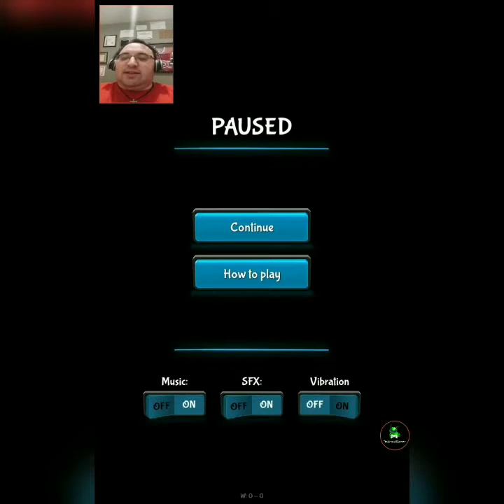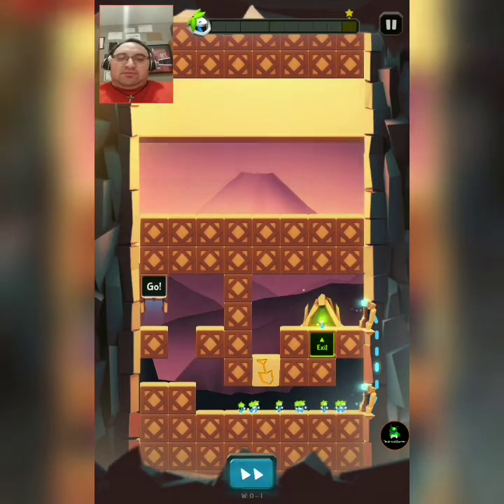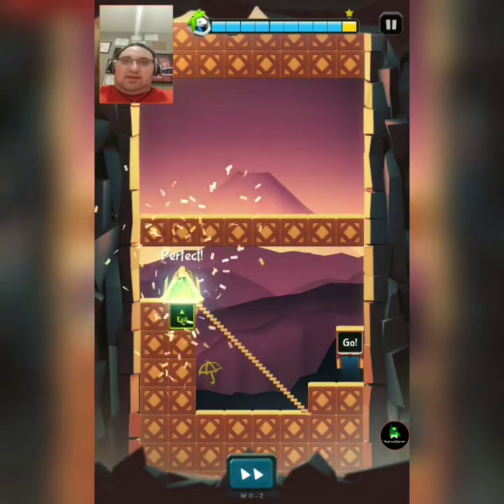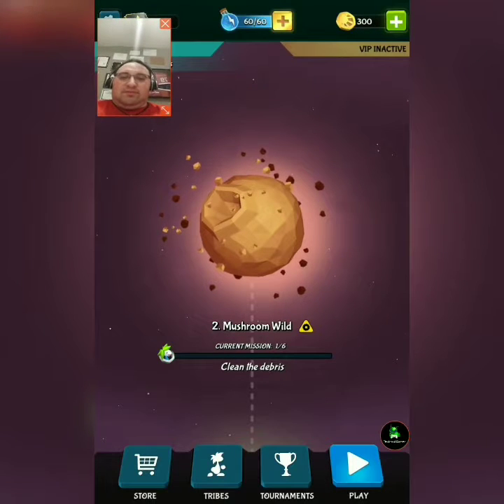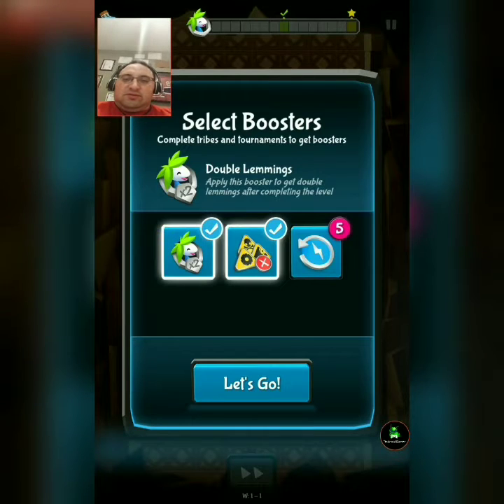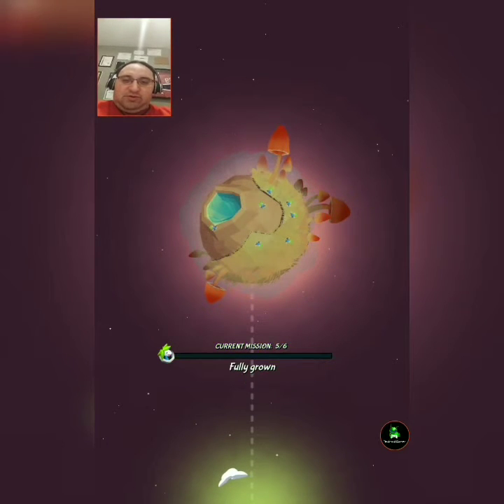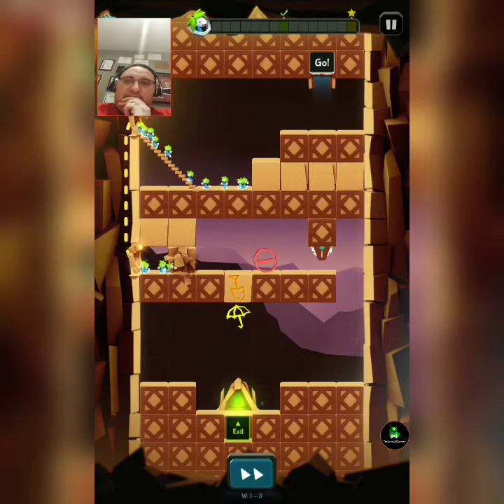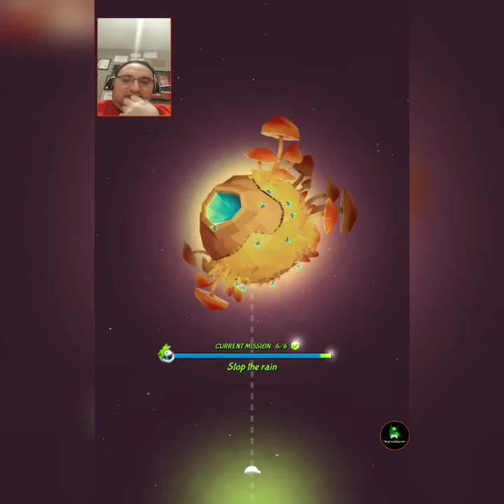Controlling the mindless in Lemmings - Puzzle Adventure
I take a walk down memory line with this reboot of an old classic.

Recorded March 14th